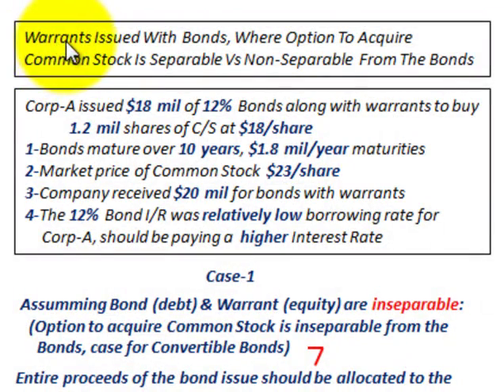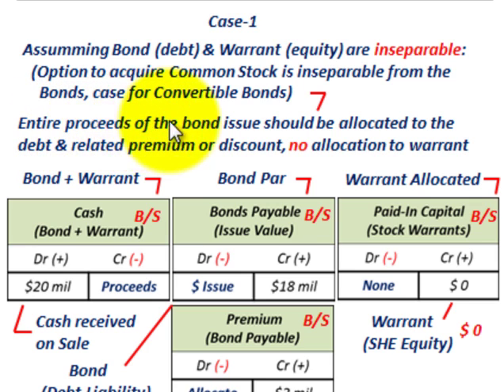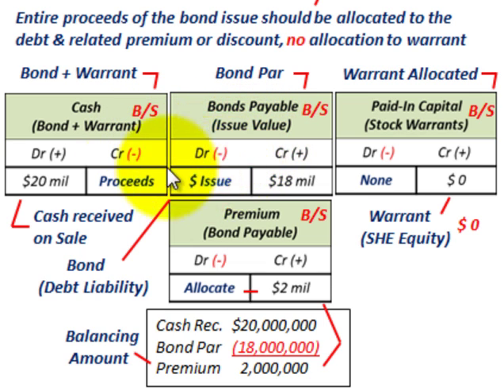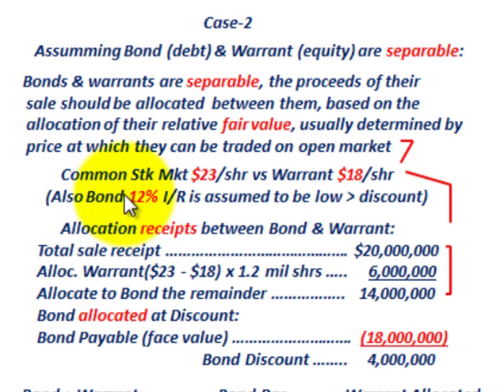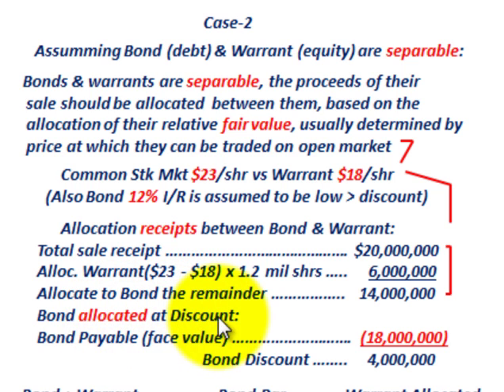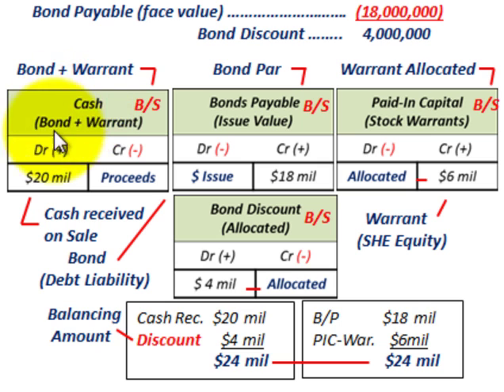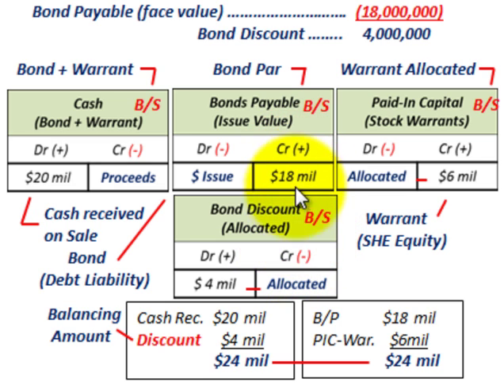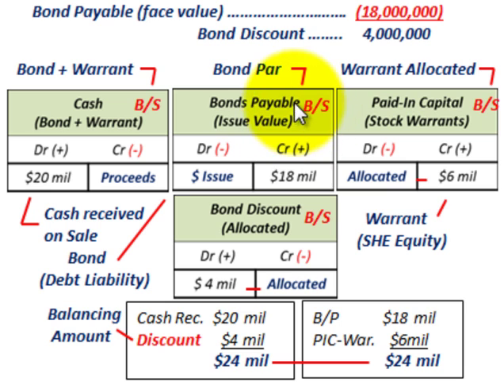Stock Warrants With Bonds (Separable Vs Non-Separable From Bonds, Allocating Debt & Equity)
Accounting for warrants issued with bonds and allocating the proceeds on the sale for the cases where (1) warrant is inseparable from the bond (case for convertible bonds)  and (2) warrant is separable from the bonds, Case-1: warrants inseparable, Assumming Bond (debt) & Warrant (equity) are inseparable: (Option to acquire Common Stock is inseparable from the Bonds, case for Convertible Bonds), Entire proceeds of the bond issue should be allocated to the debt & related premium or discount, no allocation to warrant, Case-2: Assumming Bond (debt) & Warrant (equity) are separable: Bonds & warrants are separable, the proceeds of their sale should be allocated  between them, based on the allocation of their relative fair value, usually determined by price at which they can be traded on open market, detailed calculations & accounting by Allen Mursau